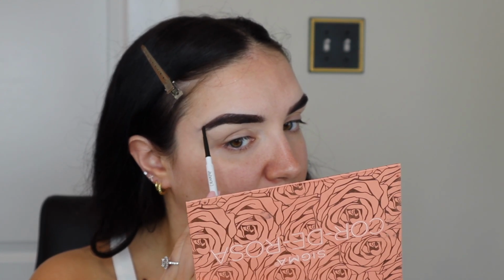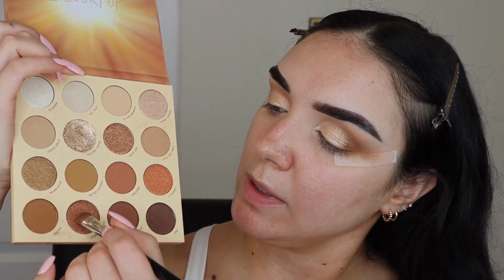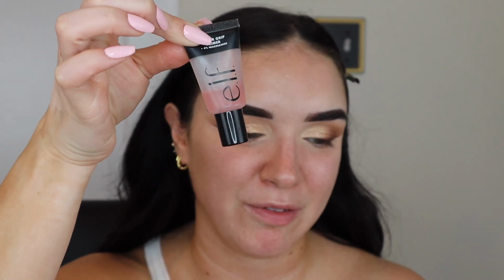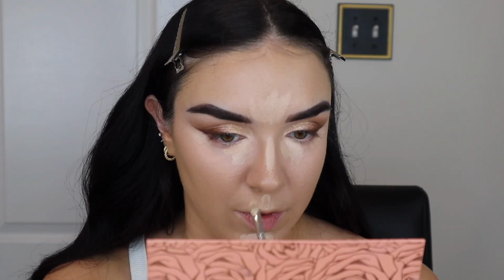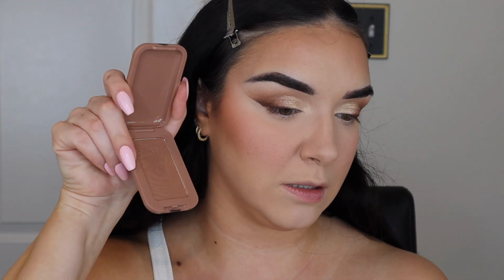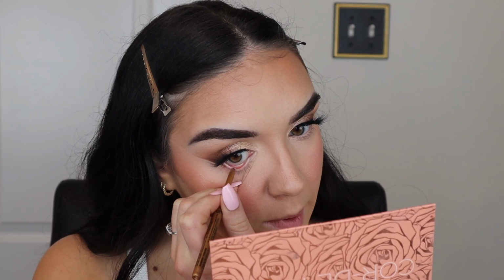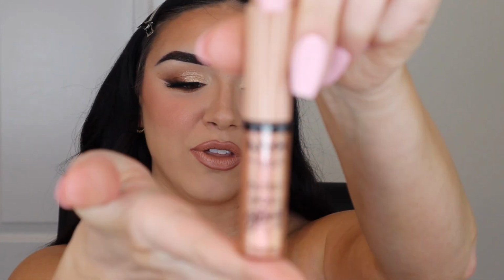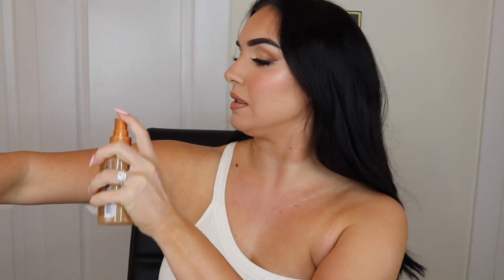GOLD SPRING & SUMMER EYESHADOW TUTORIAL | COLOURPOP GOLDEN HOUR PALETTE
Hi beauties! Today's video is a warm, shimmery, smoky makeup tutorial with the Colourpop Golden Hour palette. It's a perfect look for spring and summer nights! I hope you enjoy the video :) xoxo Dev

- Eye Tapes*
- Makeup by Mario Surreal Skin Foundation in shades 5N and 14O
- NYX Bare With Me Concealer Serum in shade Vanilla
- Physicians Formula Contour Wand in shade Fair/Light
- Elf Camo Liquid Blush in shade Dusty Rose
- Huda Beauty Easy Bake Loose Baking & Setting Powder in Pound Cake
- NYX Buttermelt Bronzer in shade Deserve Butta
- NYX Butter Gloss Bling lip gloss in shade Bring the Bling
- Tree Hut Tropic Glow Shimmer Mist

Time Stamps:
Intro 0:00-0:54
Eyeshadow Tutorial 0:55-6:18
Face Tutorial 6:19-16:08
Finish the Eyes 16:09-18:36
Lips 18:37-22:15
Final Thoughts/Rambles 23:32-25:47
Outro 25:48-27:02